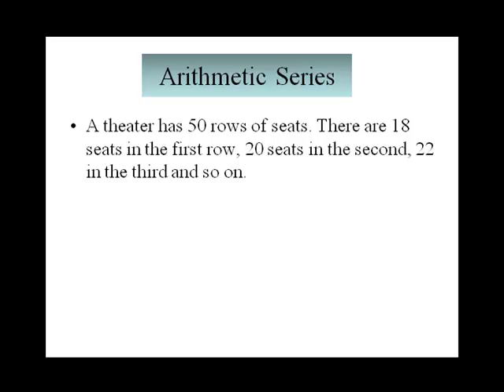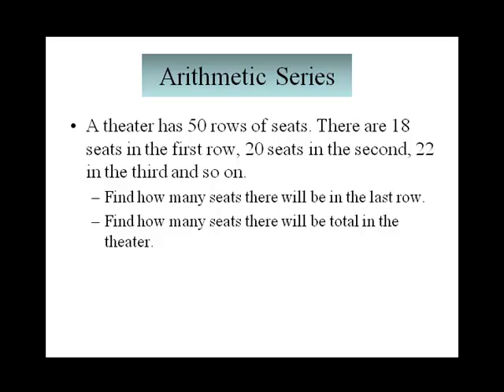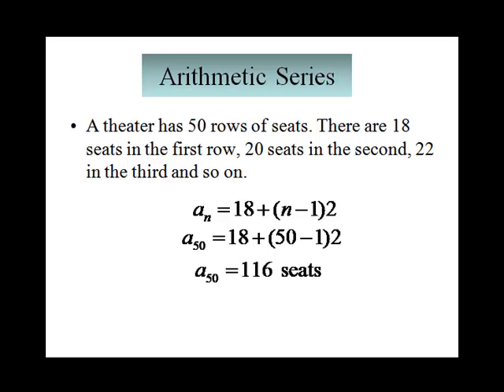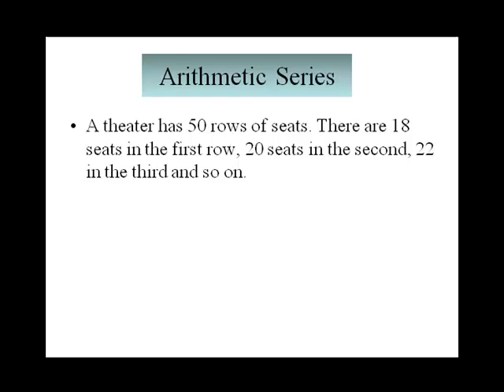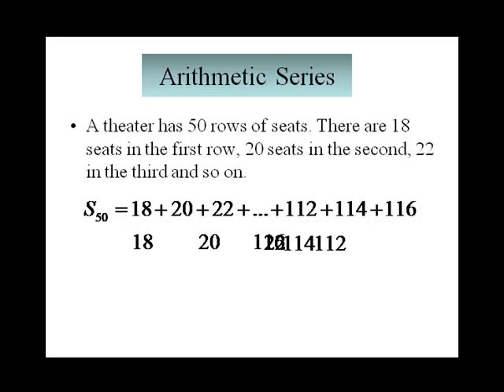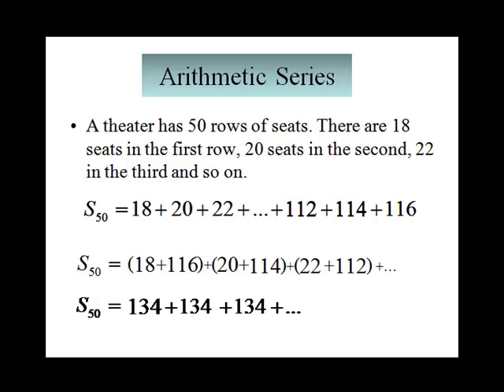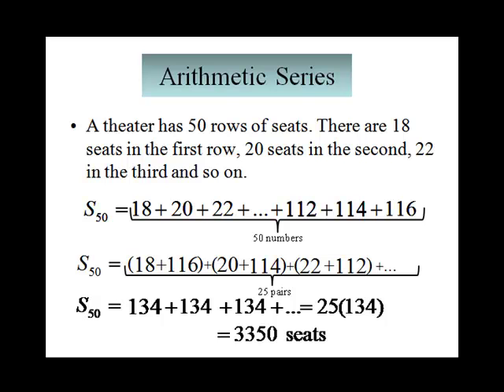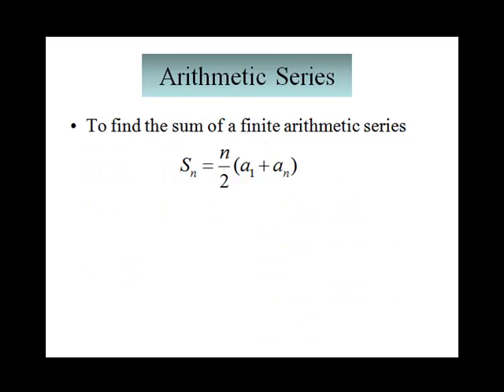Sum of an Arithmetic Series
Deriving the formula for the sum of an arithmetic series based on an example.